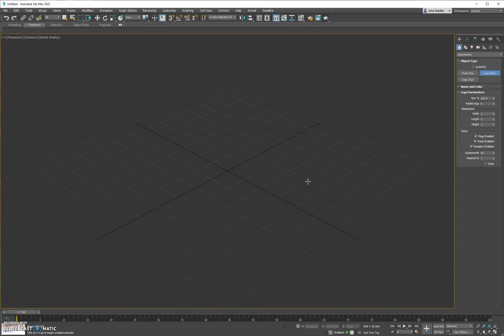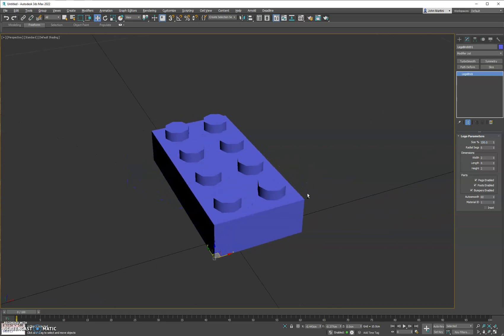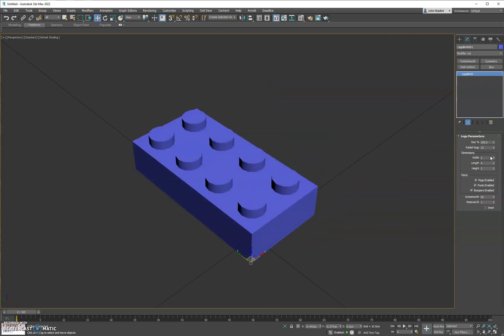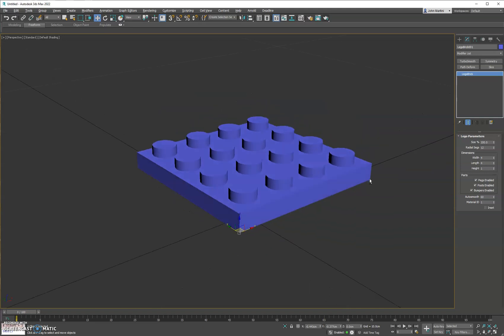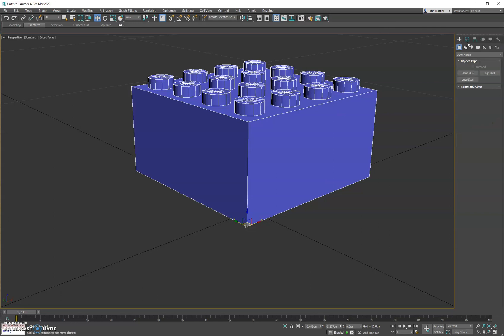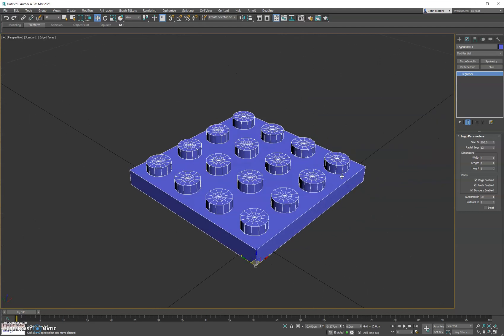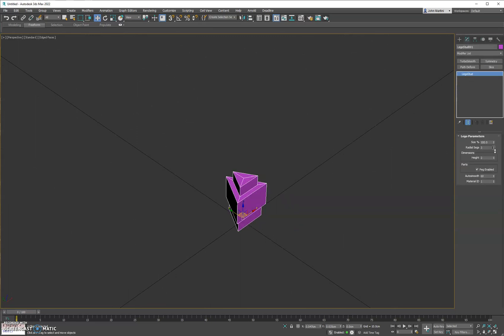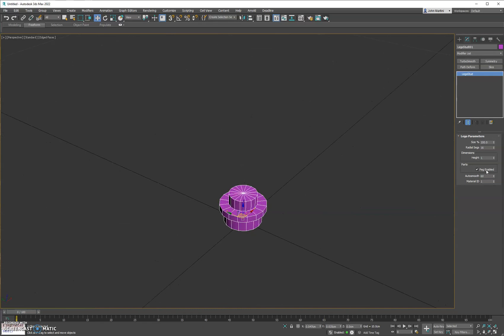Lego Overview - 3ds Max Plugin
This plugin comes with two plugins Lego Block and Lego Stud. Users are given the controls to adjust and customize the look and size of each Lego piece. Feel free to make requests for certain Lego pieces you would like to see as a plugin.